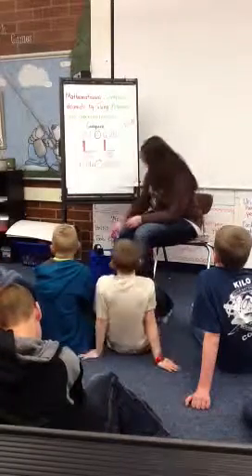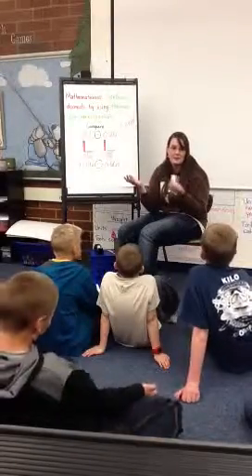Comparing decimals with fractions